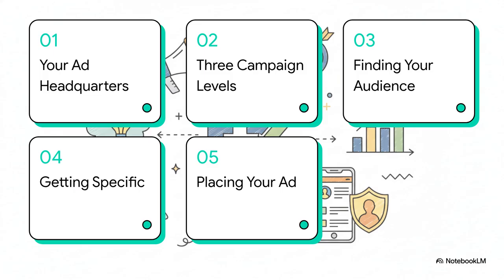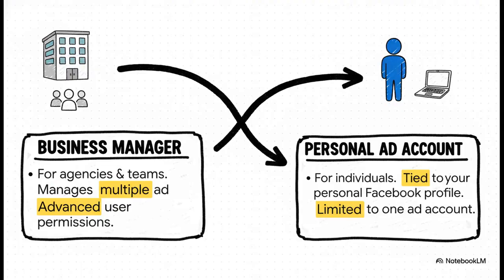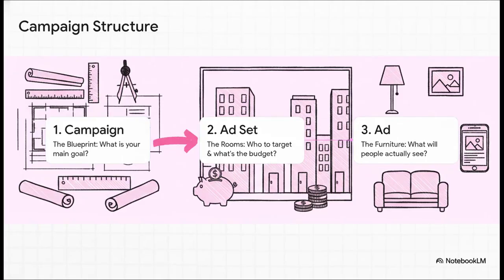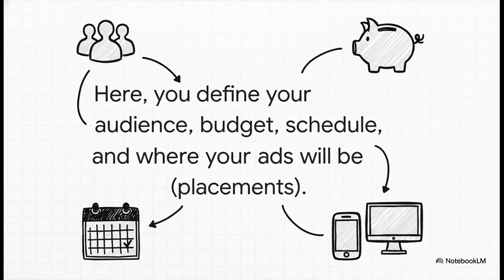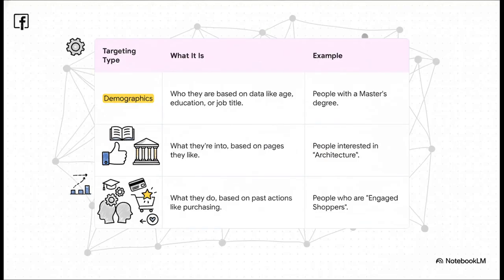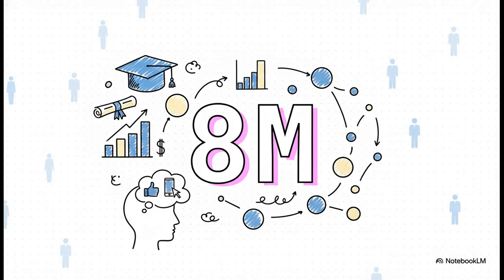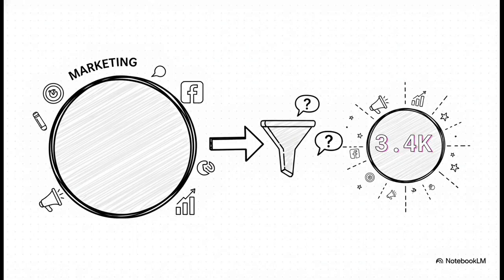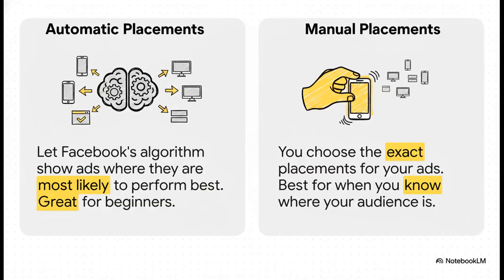Meta Ads in 5 Minutes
These sources provide a comprehensive guide to Facebook and Meta advertising, covering the technical setup of Business Manager and Ad Accounts. The material details the fundamental hierarchy of digital marketing, distinguishing between the campaign, ad set, and ad copy levels to help users structure their outreach effectively. Essential technical processes are explained, including the installation of the Meta Pixel via manual code or WordPress plugins to track website visitor behavior.

The text emphasizes the importance of audience targeting, showing how to use demographics, interests, and behaviors to reach specific consumers through narrow targeting and lookalike audiences. It also highlights brand safety, demonstrating how to use block lists to prevent ads from appearing on undesirable pages or profiles. Finally, the sources outline various campaign objectives, such as awareness, traffic, and sales, while offering practical advice on budget management and using the Ad Library for competitor analysis.